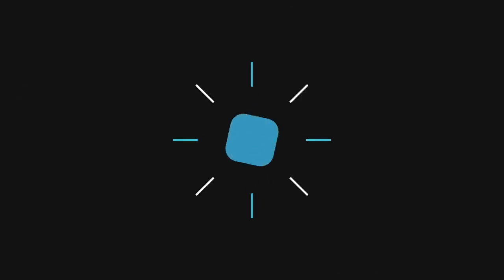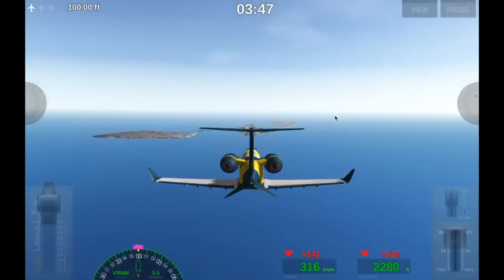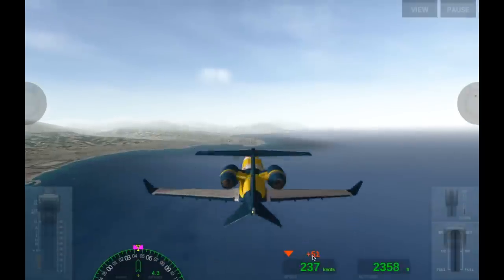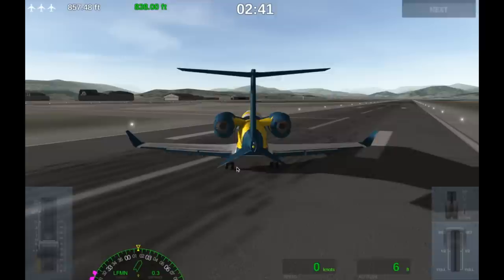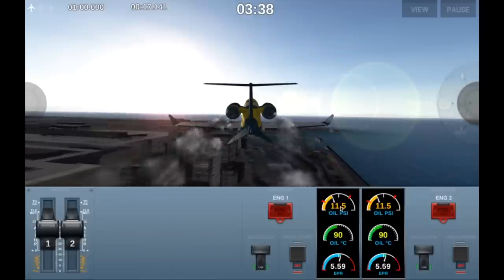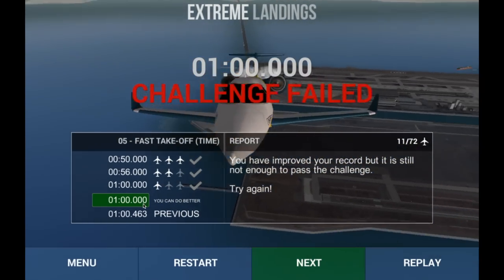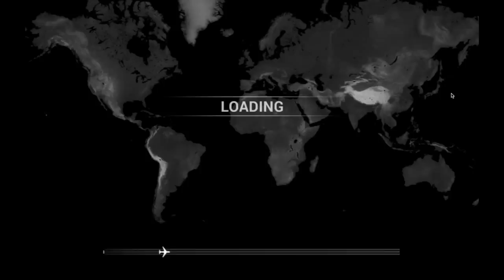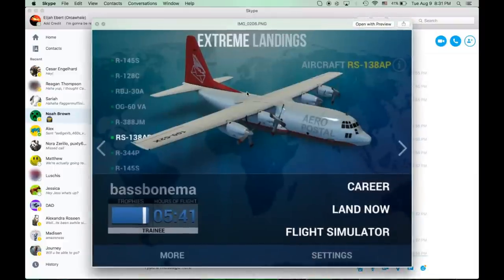Extreme Landings Pro/ Business Jet/ Challenges Part 1